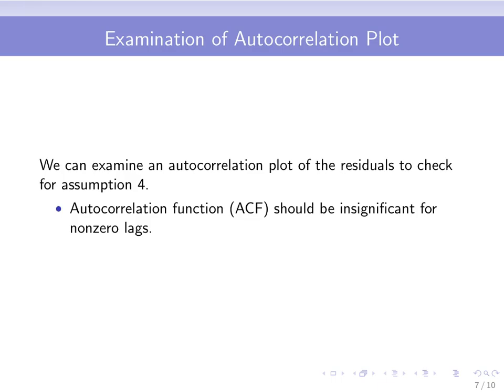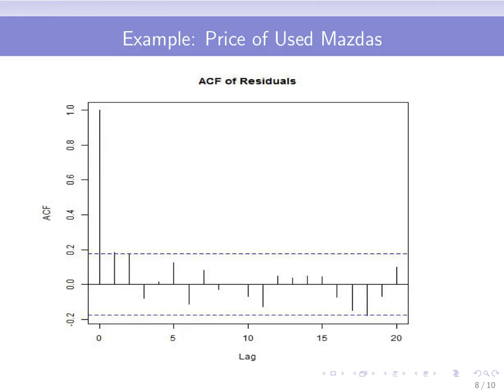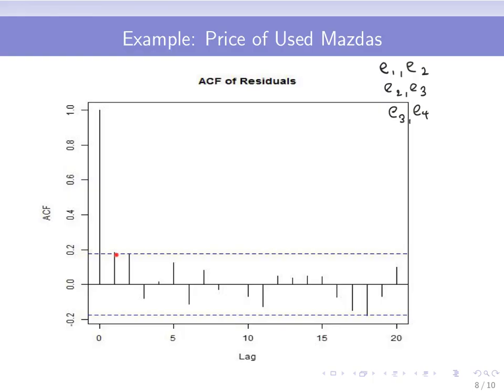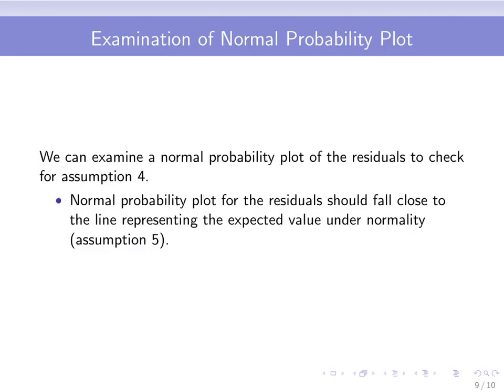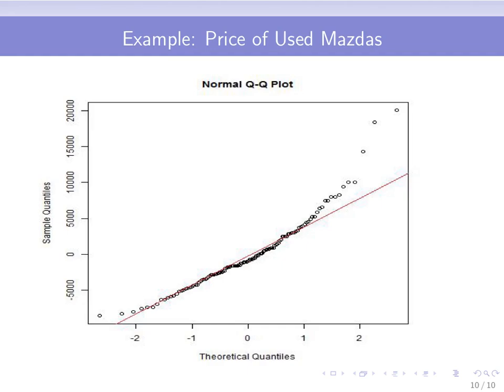Assumptions in Regression Models Pt 2